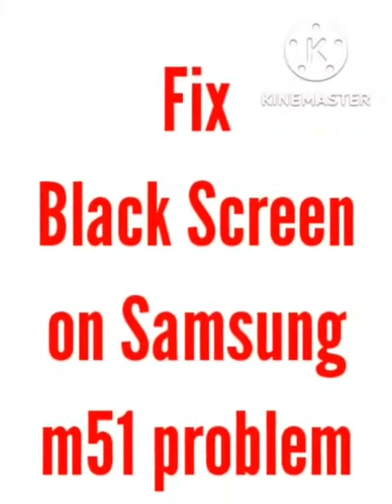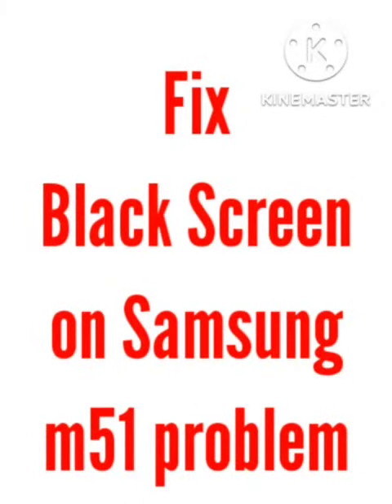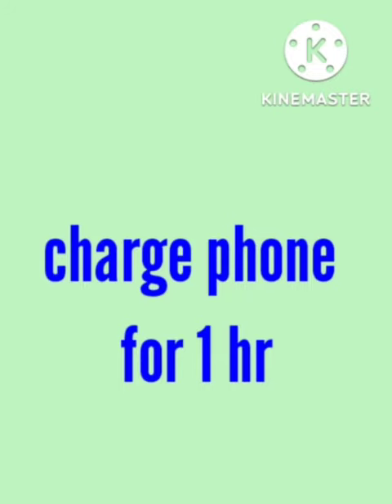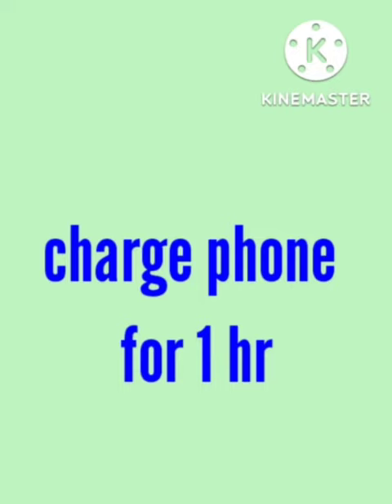Fix black screen issue on samsung m51 | android phone black screen